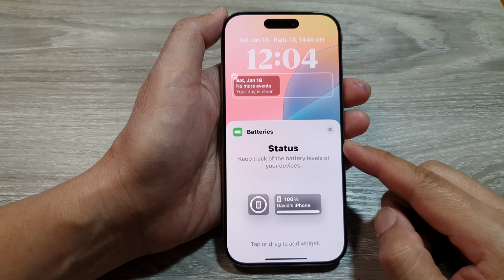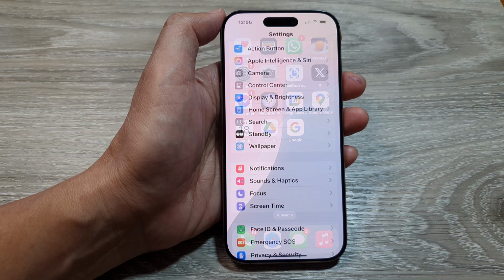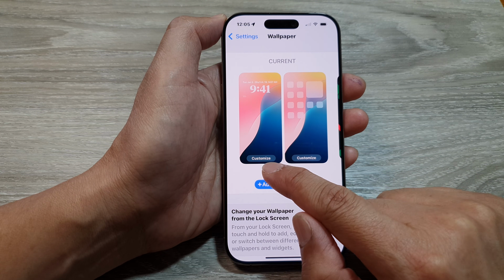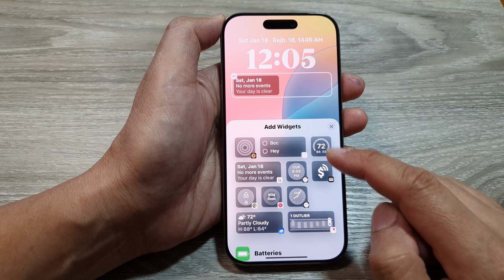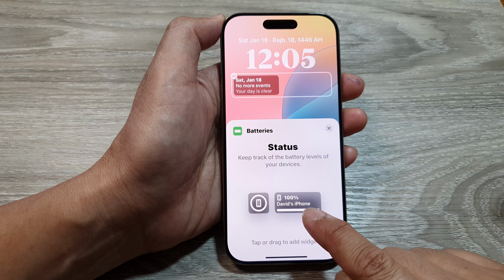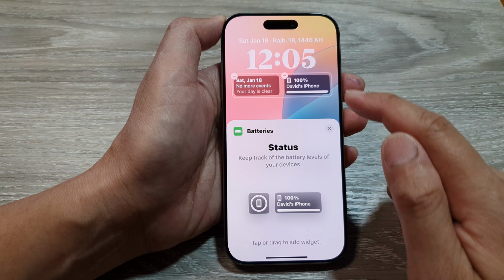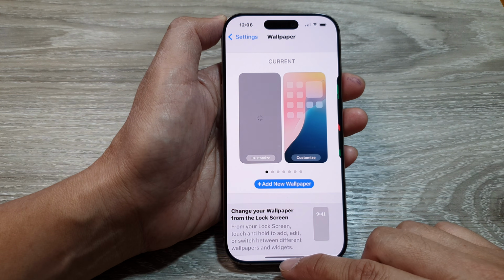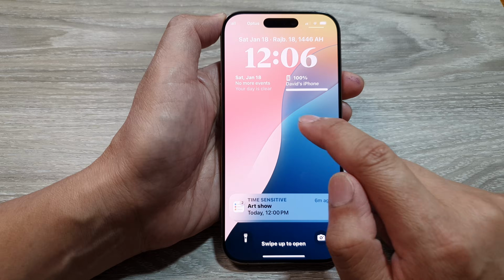iPhone 16/16 Pro Max: How to Add Battery Status Widgets To The Lock Screen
Learn how to add the Battery Status widget to your iPhone lock screen on iOS 18. This guide walks you through the steps to display your device's battery level right on the lock screen, making it easy to monitor your battery at a glance. Perfect for iPhone 16, 16 Pro, 16 Pro Max, and 16 Plus users.